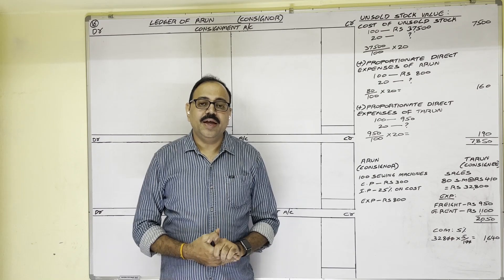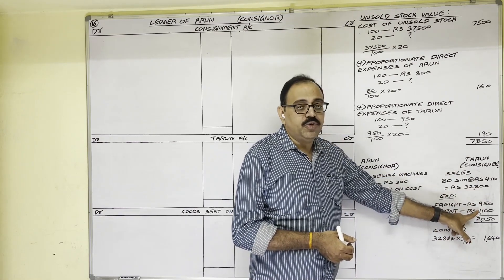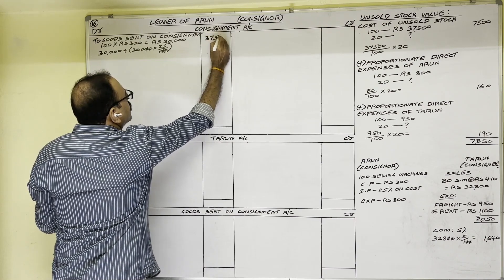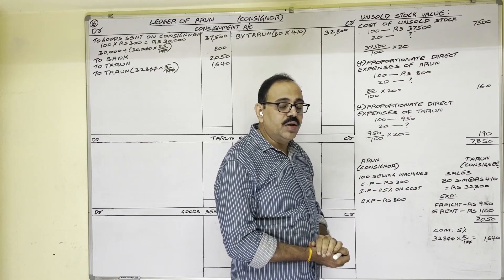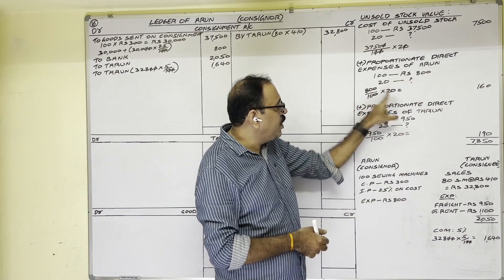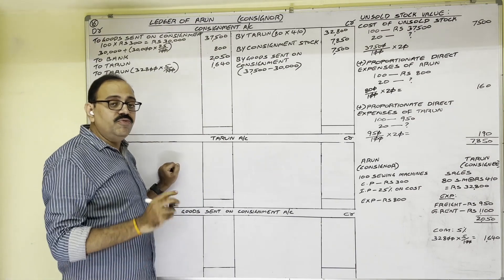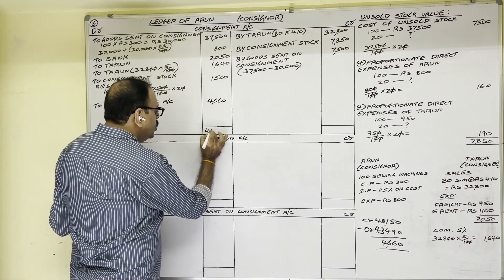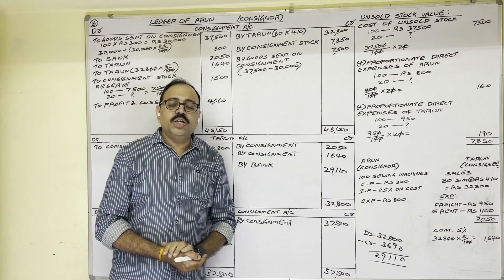consignment accounts - problem no 16